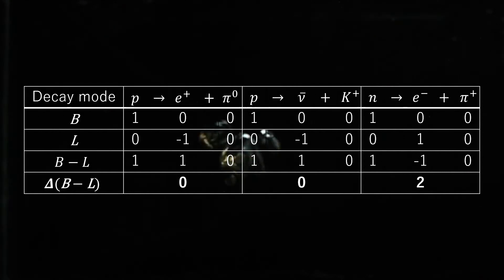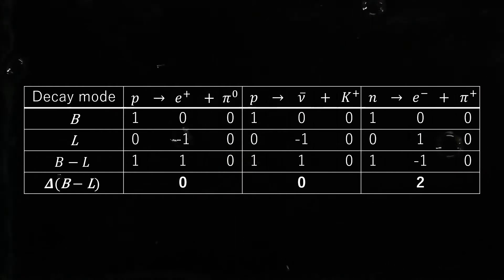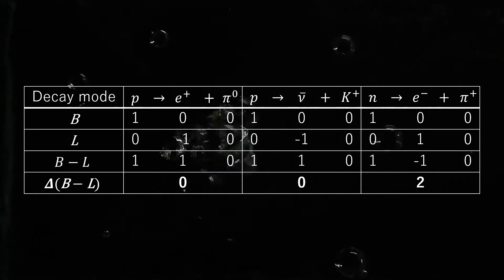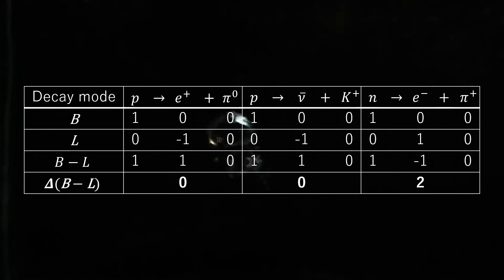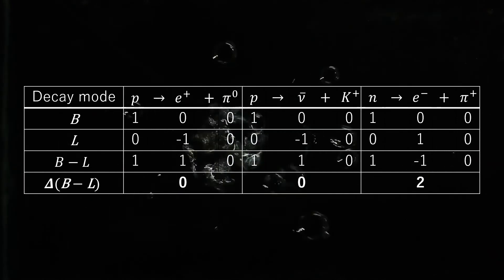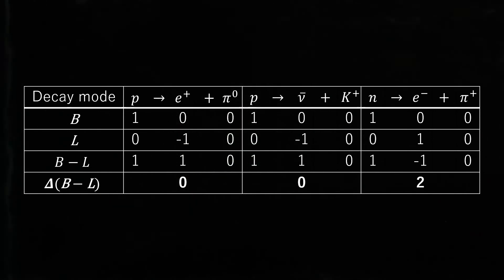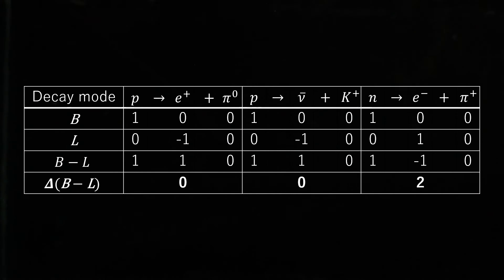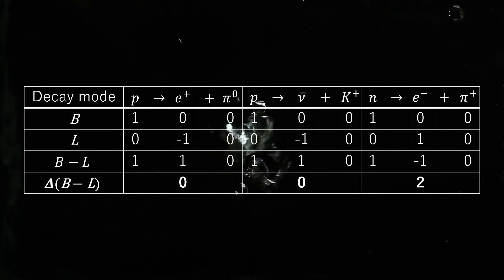B - L Symmetry in the Standard Model and GUTs | Particle Physics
B - L Symmetry in the Standard Model and Grand Unified Theories (GUTs) | Particle Physics

Baryogenesis and Sakharov conditions

Thumbnail with Canva
Background video by Vimeo-Free-Videos from Pixabay